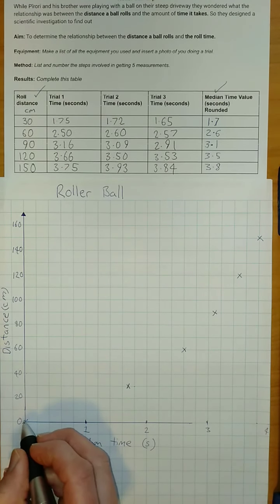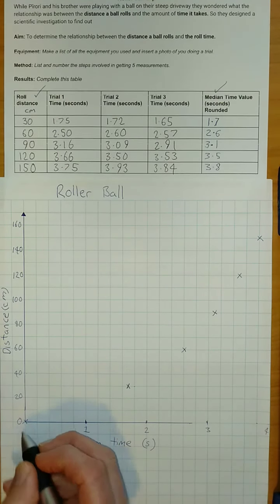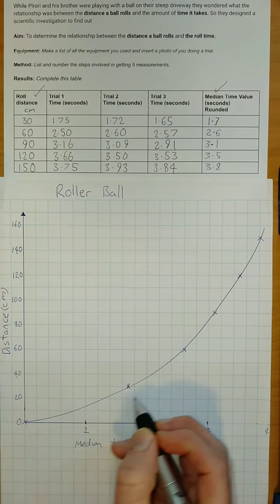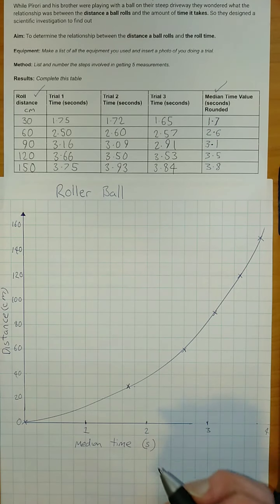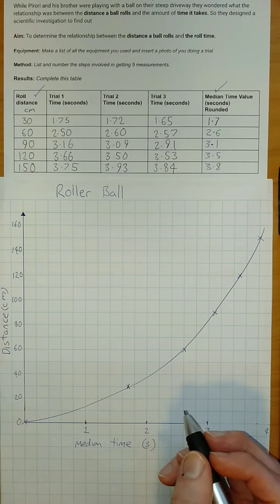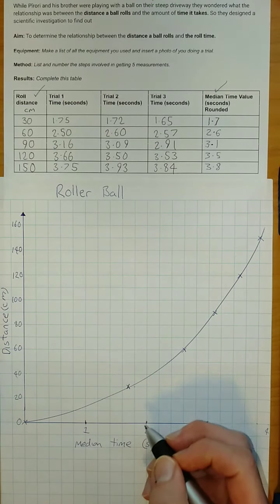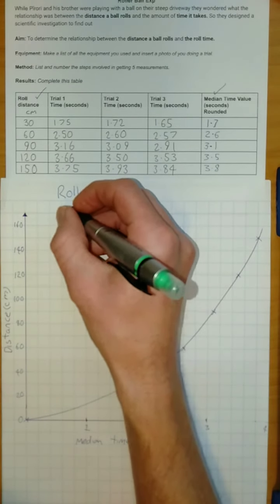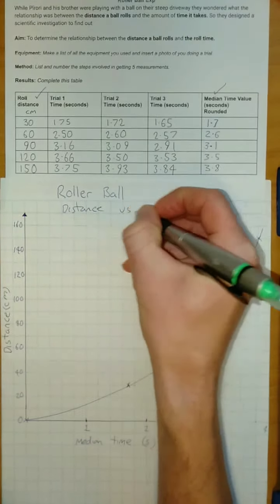Roller Ball Graph